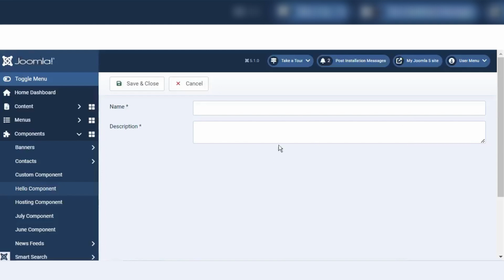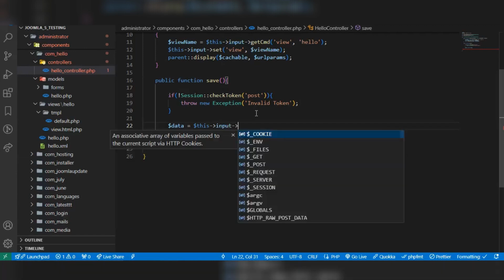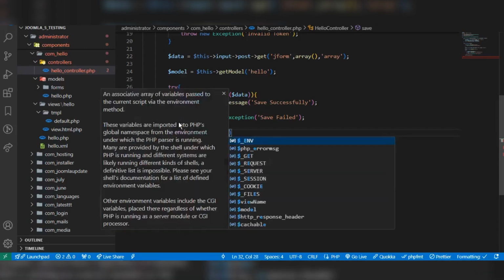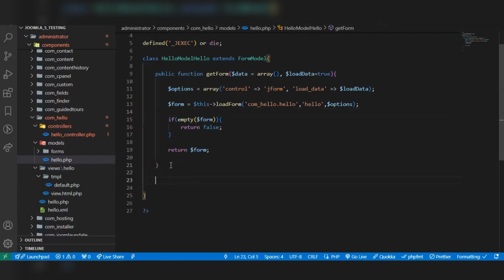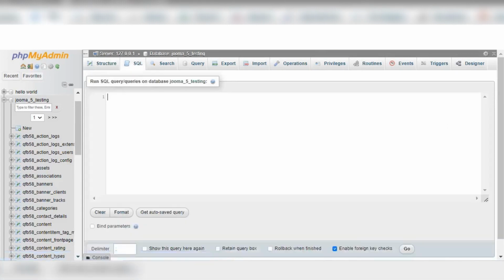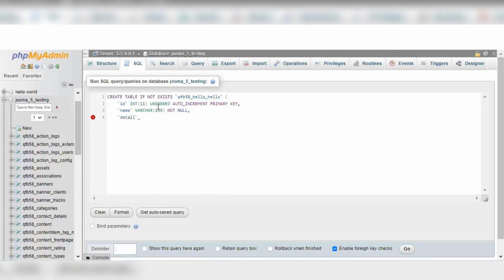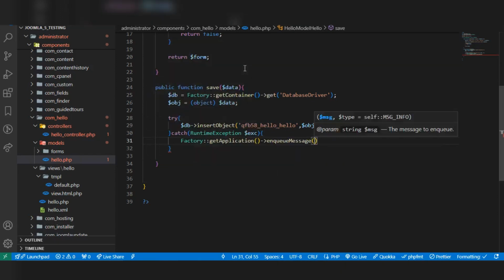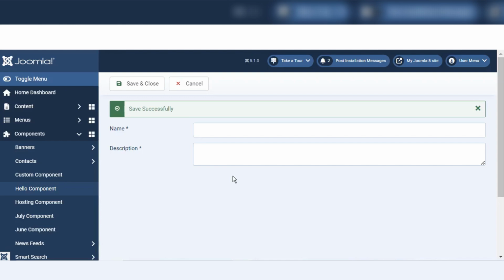Chapter 13 - Saving Data Into The Database In Custom Component Development [Joomla 5]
In this chapter, you'll discover how to save data into your Joomla 5 component's database effectively. This tutorial covers the essential steps for managing and storing data securely, ensuring optimal performance and reliability for users. You will learn how to implement data-saving techniques, handle database interactions, and ensure that your component functions smoothly. Designed for beginner developers, this guide will enhance your Joomla 5 component development skills by providing clear, step-by-step instructions on managing database operations

index
00:00:53 Write save function in Controller file.
00:06:36 Write save method in models file.
00:08:54 Create table for saving data.
00:12:44 Connect the table with our form.
00:14:30 Testing our project.